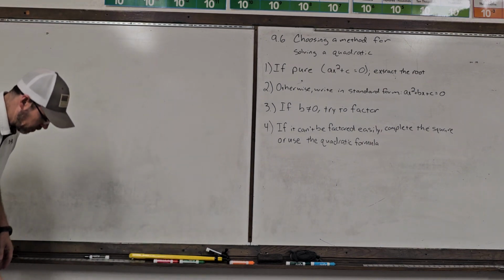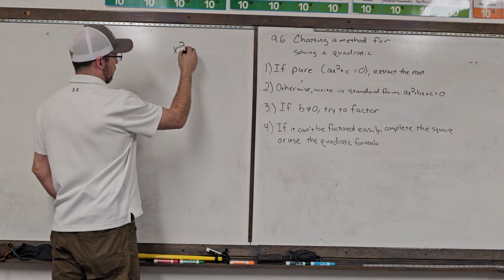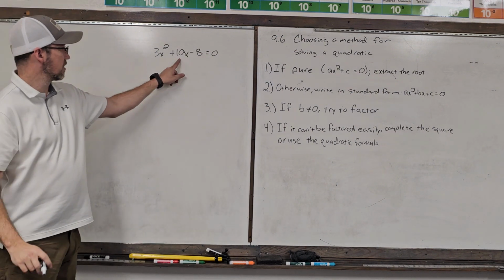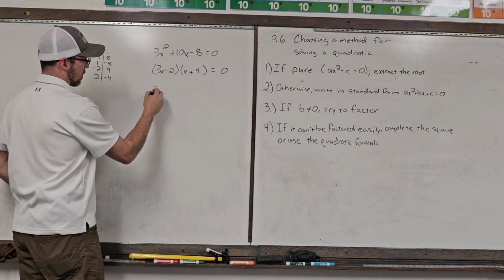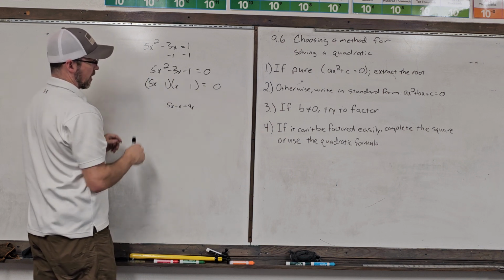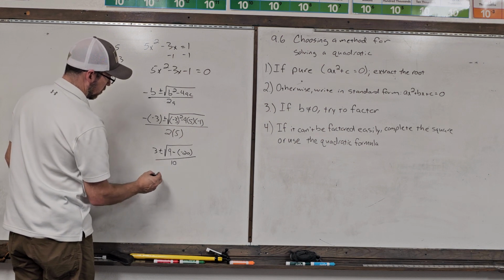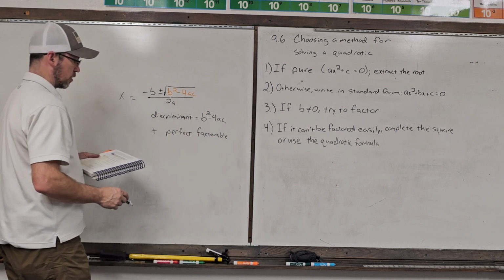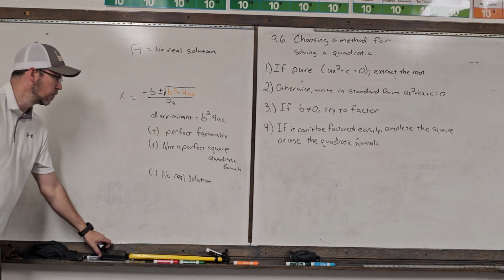9.6 Choosing a Method for Solving a Quadratic (Abeka)